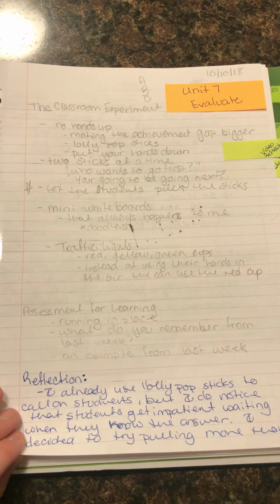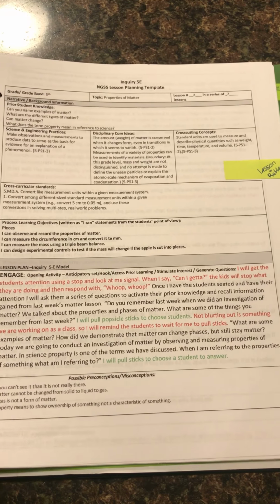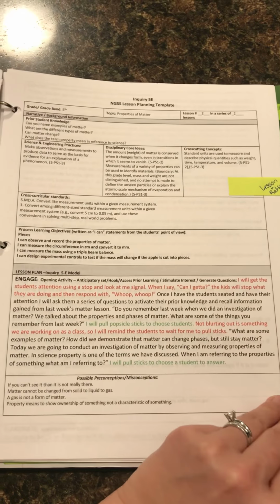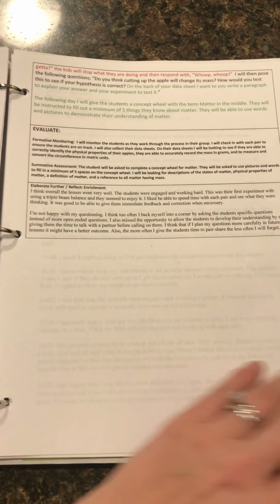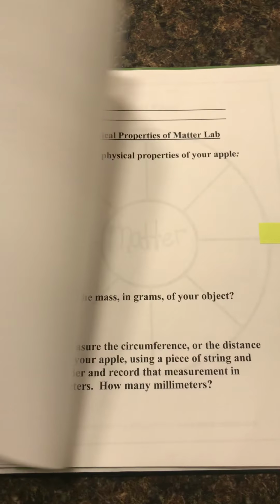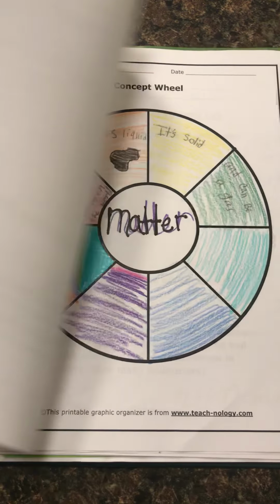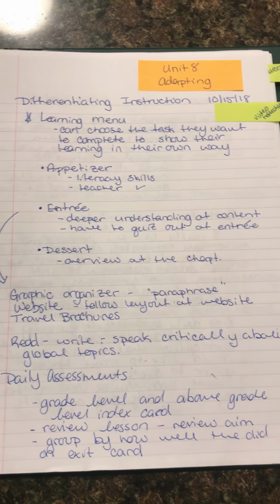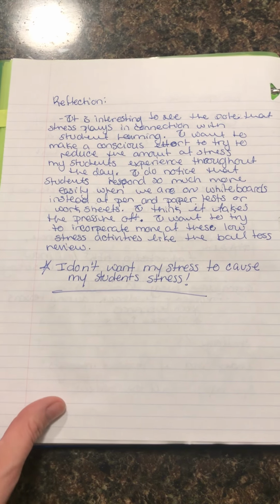EDEL443 Notebook Presentation AdrianneHanninen